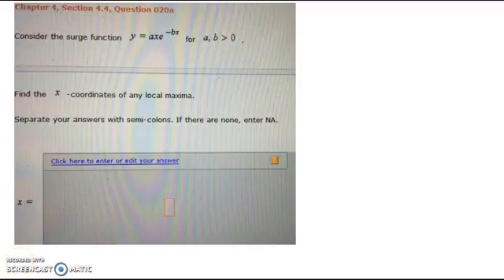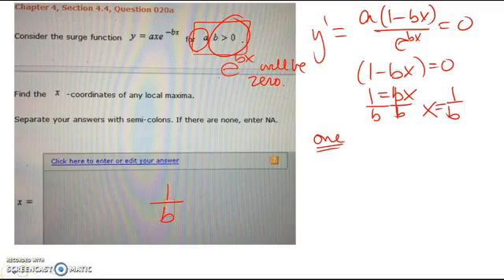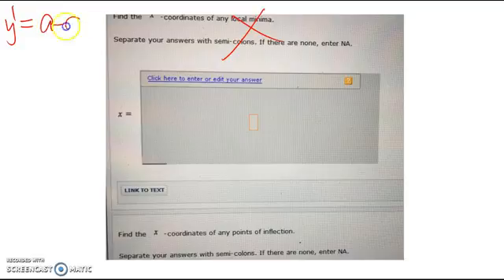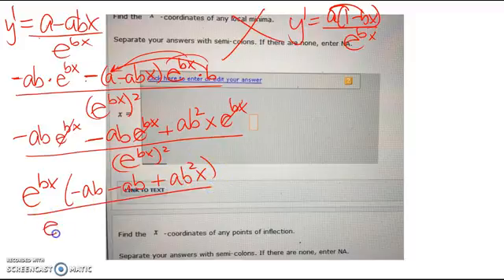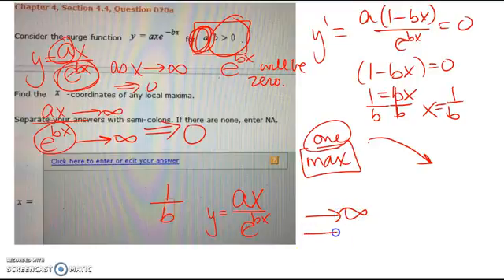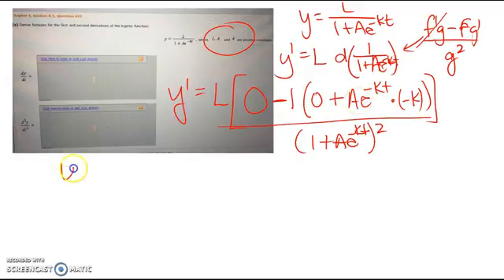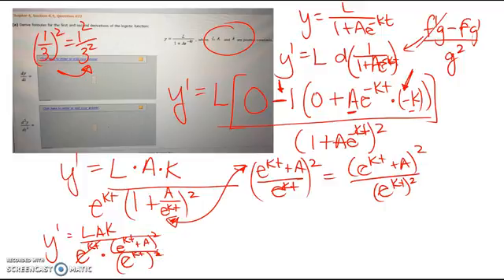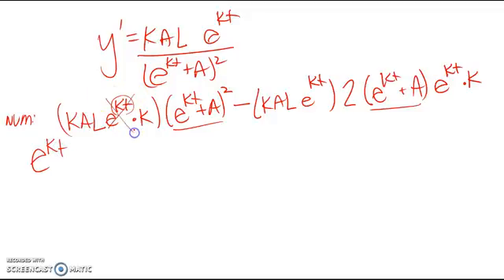Calc 3-13-16 Part 4